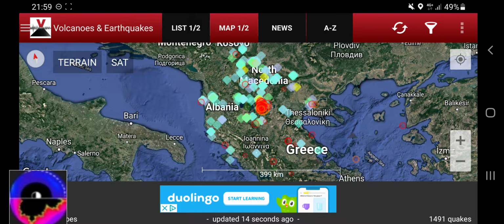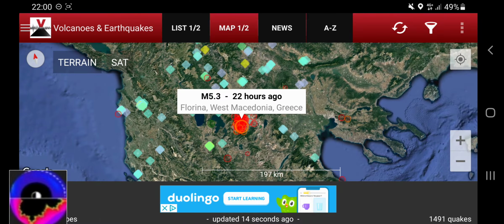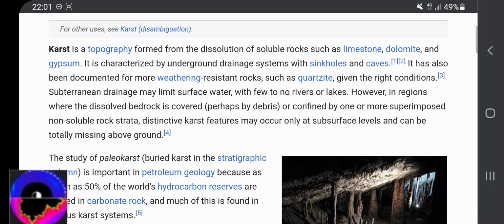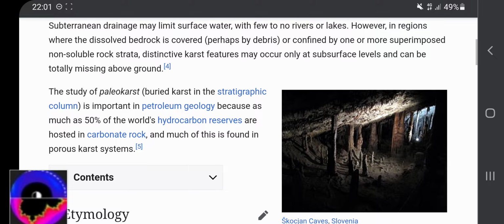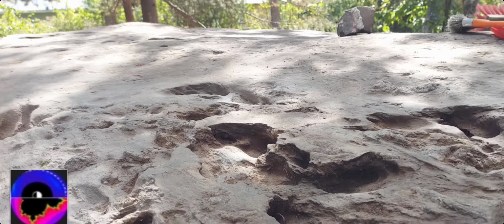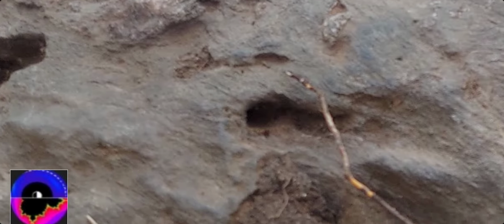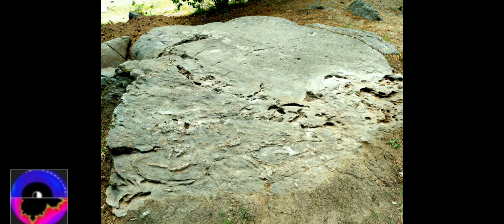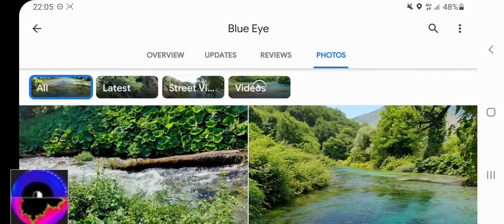The Blue Eye, Karst, Quakes | Albania/Greece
Be aware of where you are, geographically, geologically and in terms of time.

Earthquake M5.3 - Florina, West Macedonia, Greece - Sun, 9 Jan 2022 21:43:47 UTC (23:43 GMT+02:00) - 22 hours ago